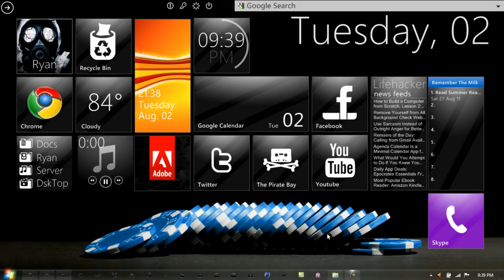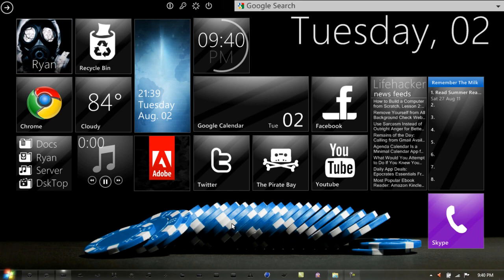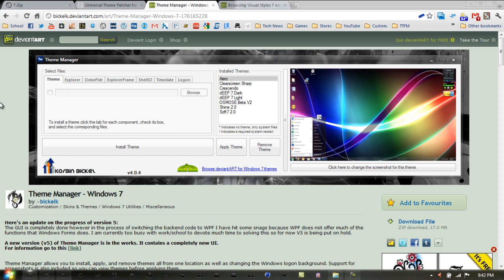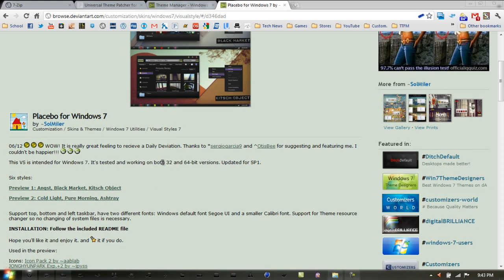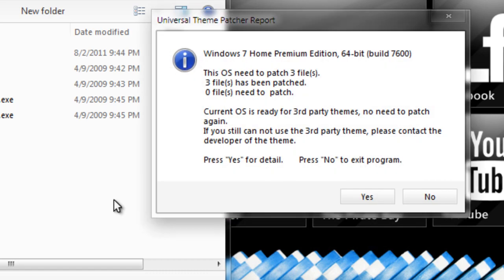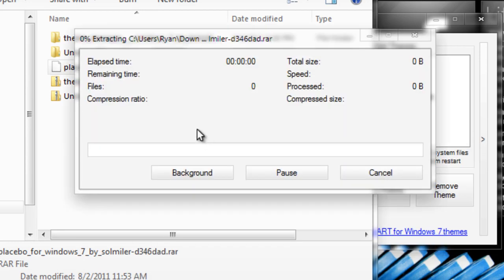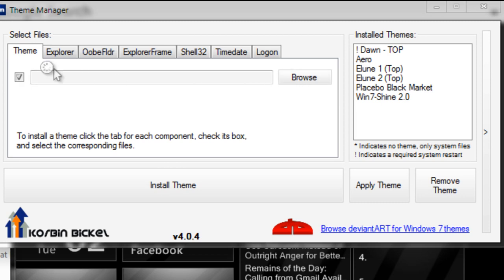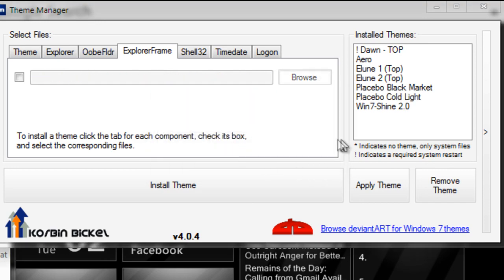Windows 7 - How to Install Custom Windows 7 Themes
Tired of the same old aero theme Microsoft has provided you with? Want to make it appeal to you better and switch it up a little bit? Well, here I show you the steps and precautions to take when installing your custom themes!

Got a request? Suggestions? Just want to say hey?
If you prefer to talk on YouTube, write in a form of a PM and/or comment

*MAKE SURE THE THEME YOU DOWNLOAD IS SUPPORTED FOR YOUR SYSTEM TYPE!

*MAKE SURE WHEN SELECTING explorer.exe, ExplorerFrame.dll, AND OTHER .DLL's ARE FOR YOUR SYSTEM TYPE!

* ALWAYS READ THE REAMME.TXT FILE IN YOUR THEME FOLDER!

I AM NOT RESPONSIBLE FOR ANYTHING THAT MAY HAPPEN TO YOUR COMPUTER! YOU ARE PLAYING AROUND WITH CORE SYSTEM FILES THAT ARE REQUIRED TO RUN TO MAKE YOUR PC FULLY FUNCTIONAL!***